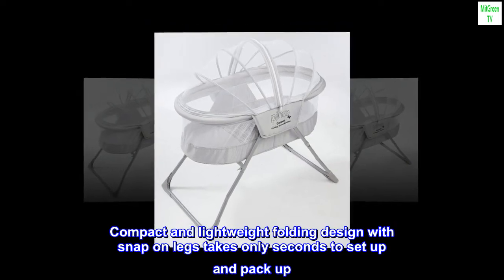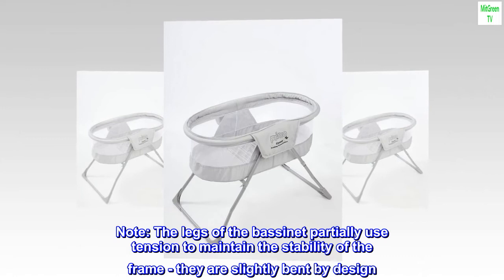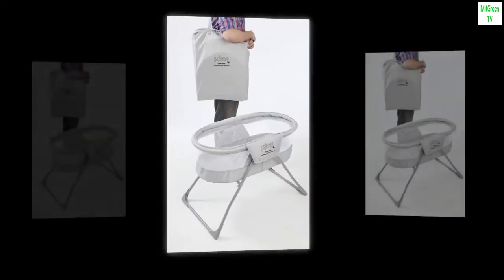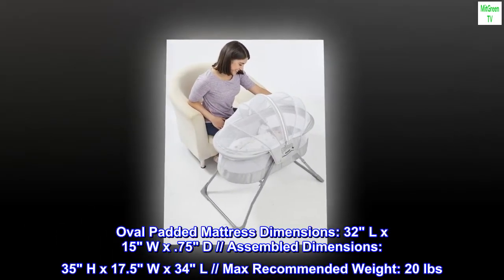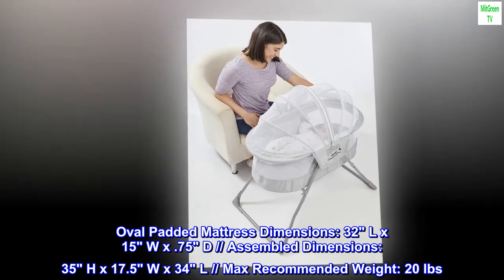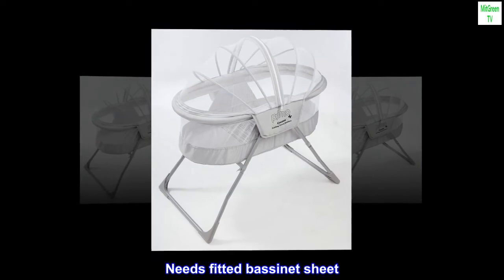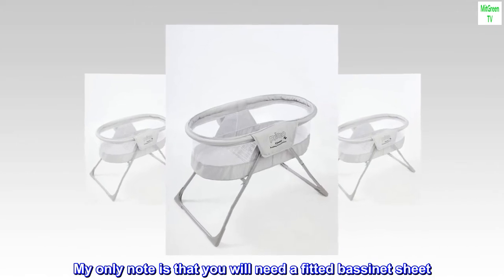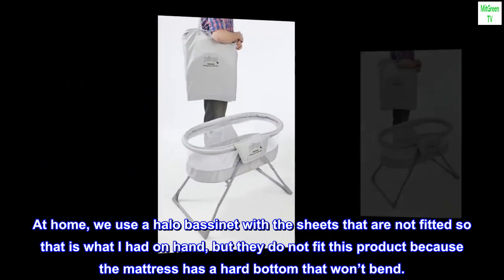Primo Cocoon Folding Indoor & Outdoor Travel Bassinet with Bag, Grey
Compact and lightweight folding design with snap on legs takes only seconds to set up and pack up
Note: The legs of the bassinet partially use tension to maintain the stability of the frame - they are slightly bent by design
Included carrying bag with handles makes travel and storage convenient
Breathable mesh siding and detachable mesh canopy keeps harmful mosquitos, adds ventilation, and increases visibility of baby
Oval Padded Mattress Dimensions: 32" L x 15" W x .75" D // Assembled Dimensions: 35" H x 17.5" W x 34" L // Max Recommended Weight: 20 lbs

Needs fitted bassinet sheet
We bought this for vacation and it was wonderful. My only note is that you will need a fitted bassinet sheet. At home, we use a halo bassinet with the sheets that are not fitted so that is what I had on hand, but they do not fit this product because the mattress has a hard bottom that won’t bend.